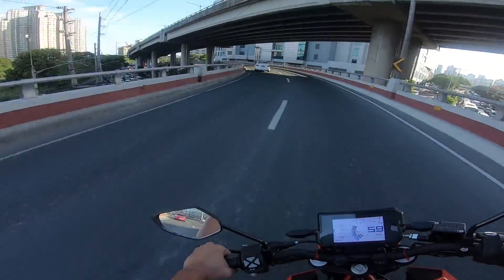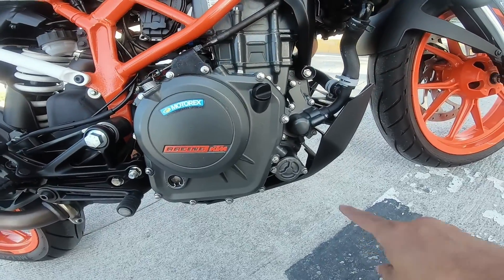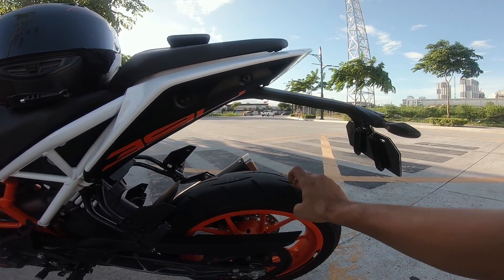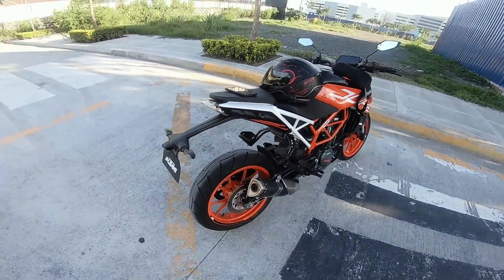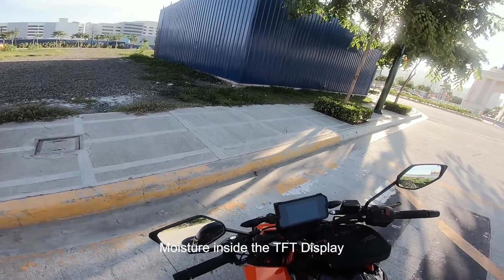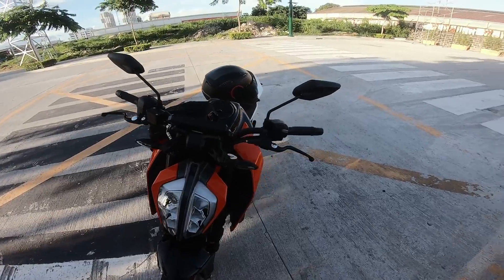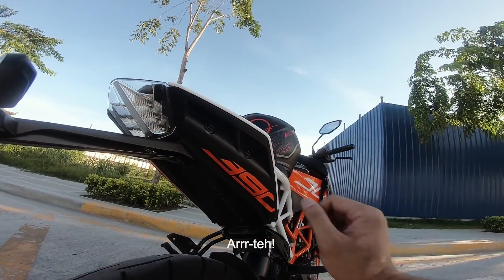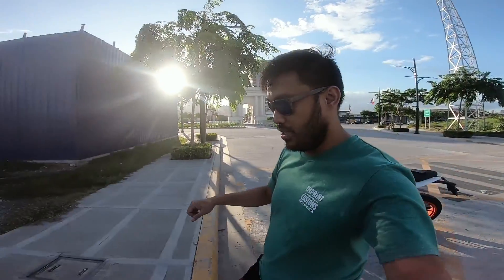KTM Duke 390 (2nd gen) ownership review